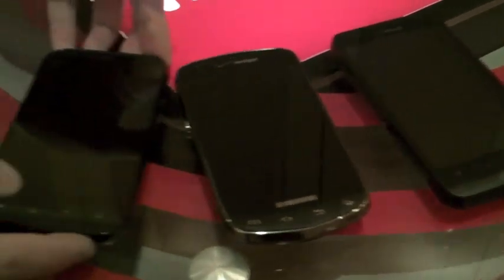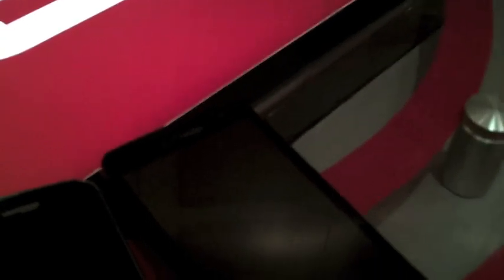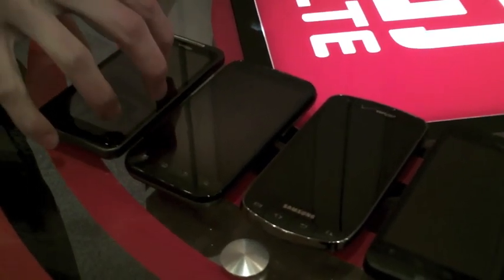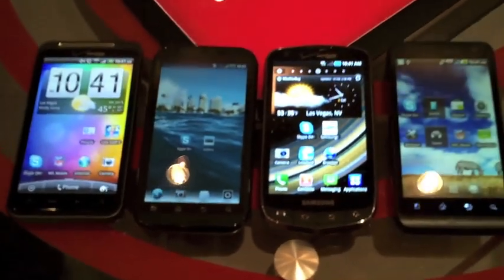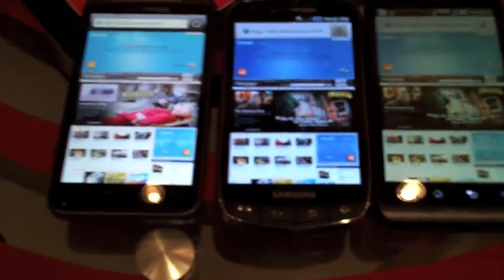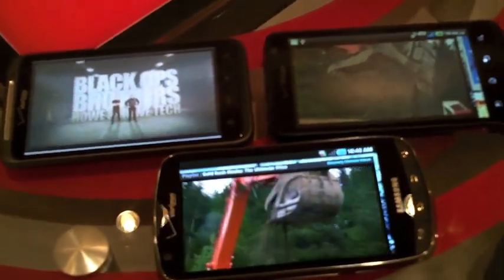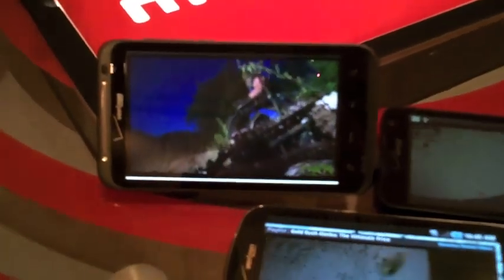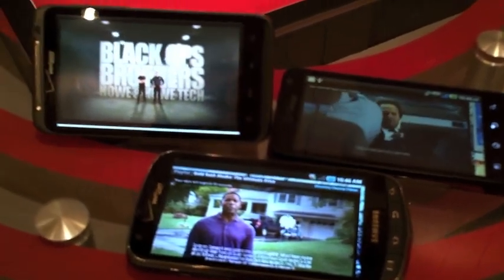Every Verizon 4G Phone - Head To Head (HTC, Samsung, Motorola, & LG)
Every Verizon 4G Phone - Head To Head (HTC Thunderbolt, Samsung 4G, Motorola Droid Bionic & LG Revolution.